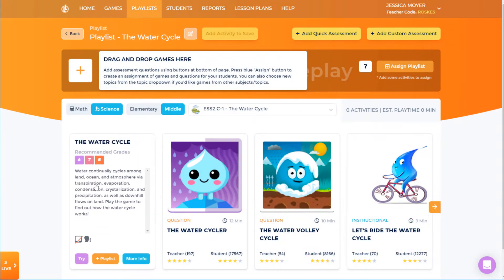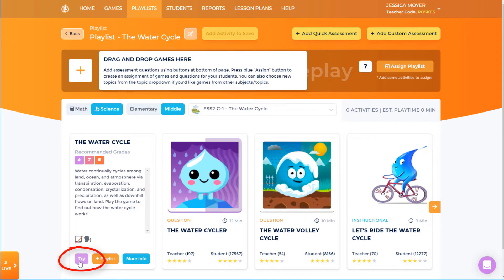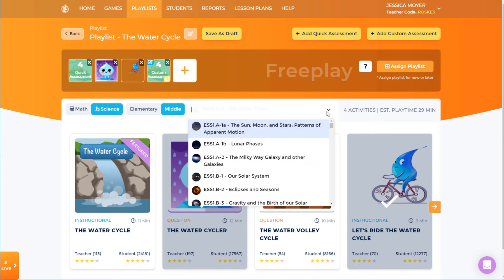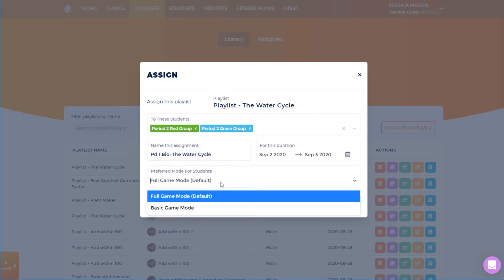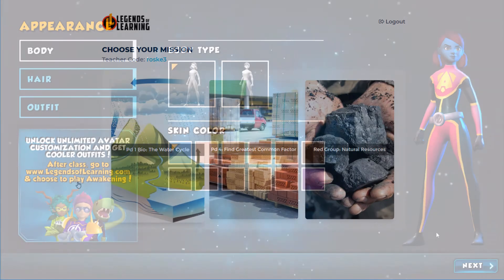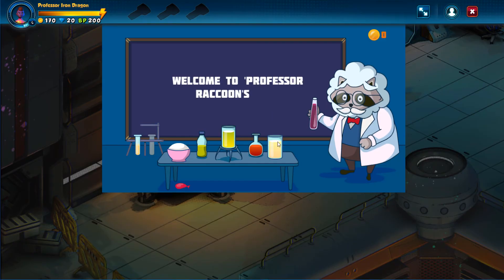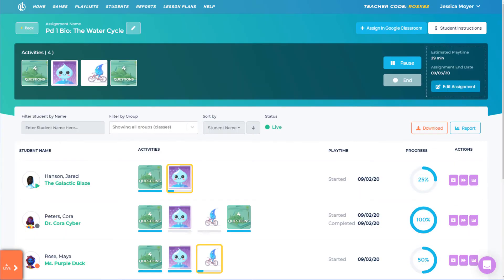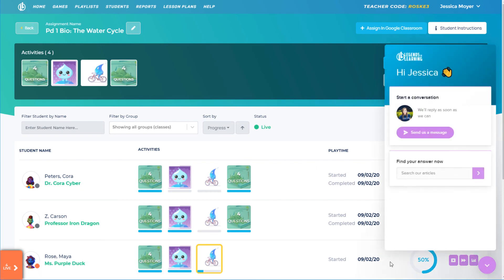Assign Games and Assessments to Your Students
How to create assignments of games and assessments for students.